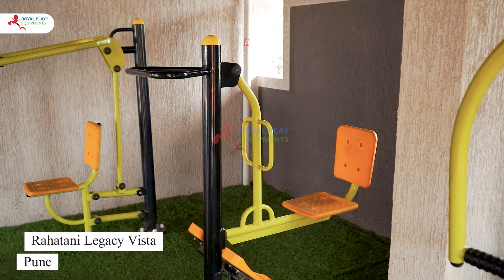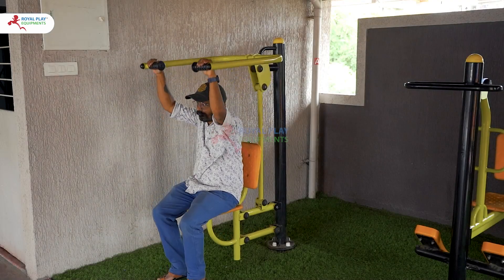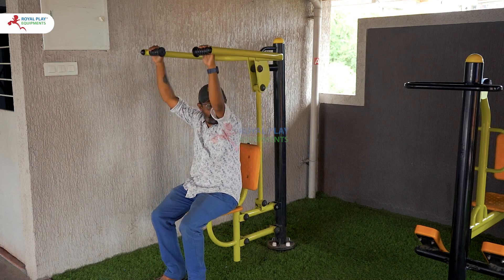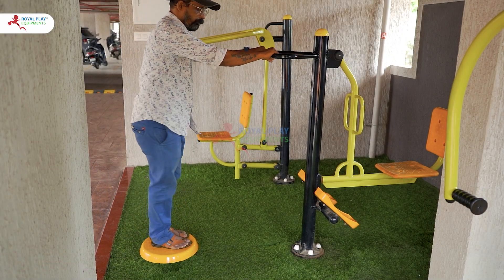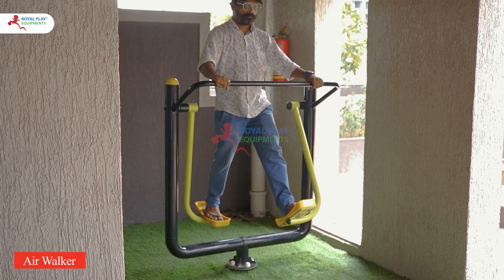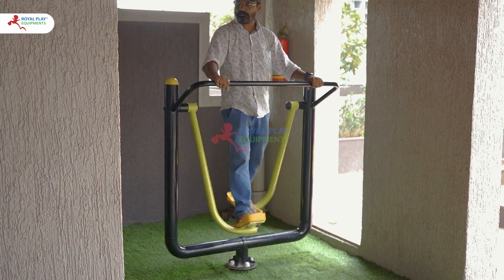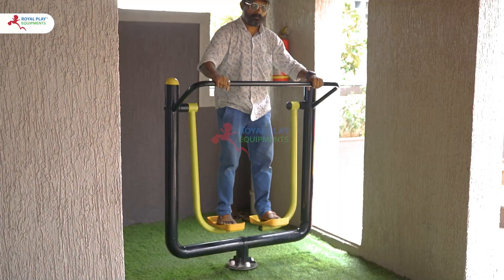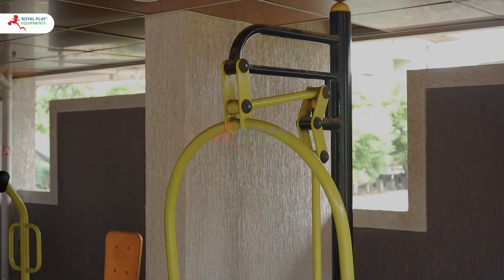Rahatani Legacy, Pune | Innovative & High-Quality Outdoor Gym Equipment | 8080260260 by royalplay.in